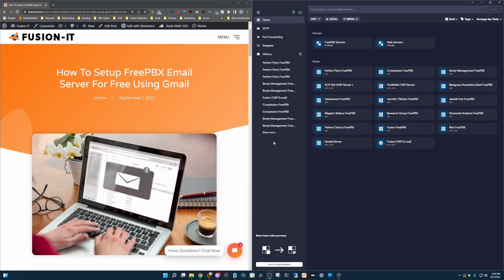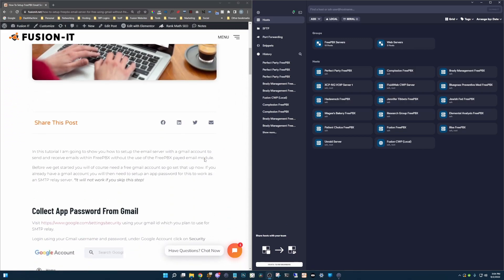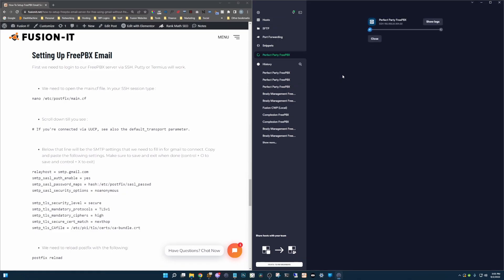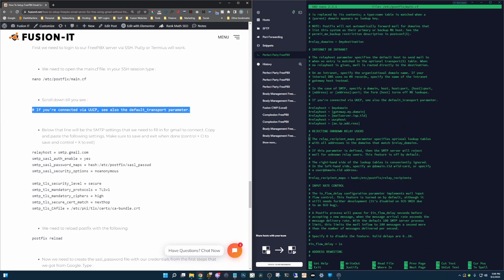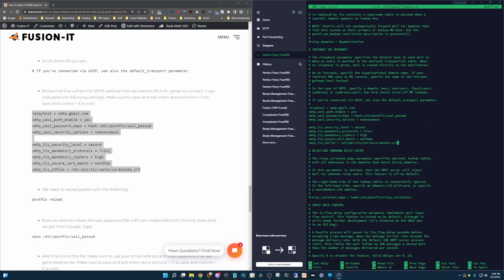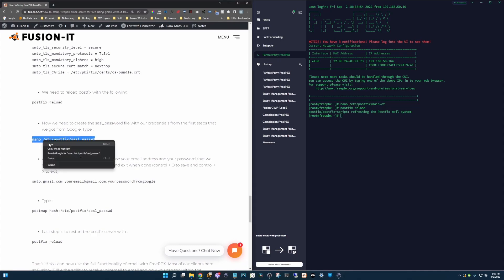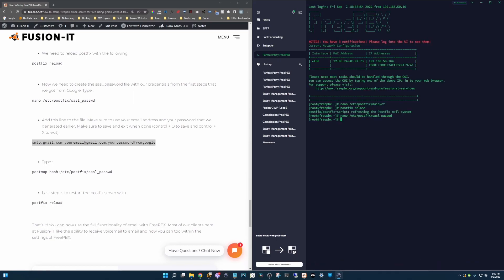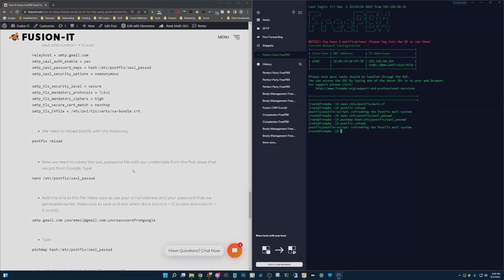How To Setup FreePBX Email Manually For Free (Fast & Easy!)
In this tutorial I'm going to show you how to manually setup the email server in FreePBX for free with a Gmail account. This will allow you to setup voicemail to email, FAX to email, and much more.